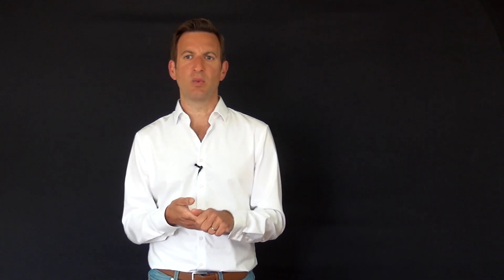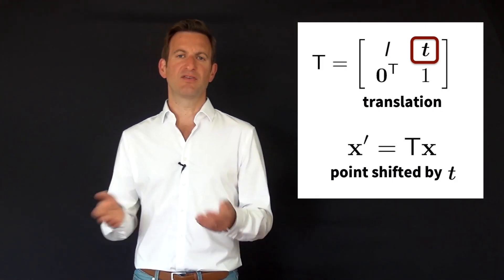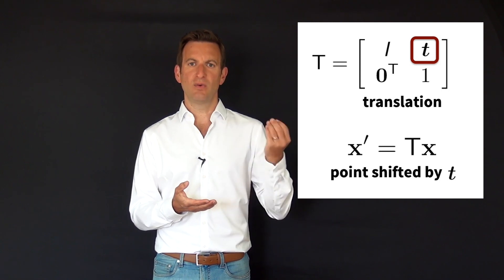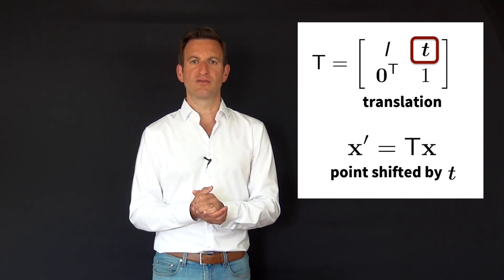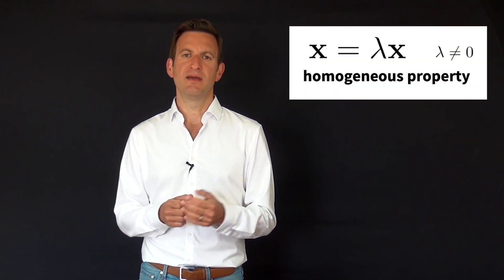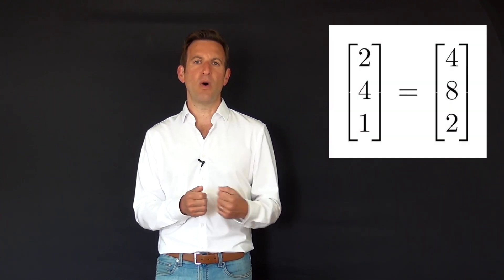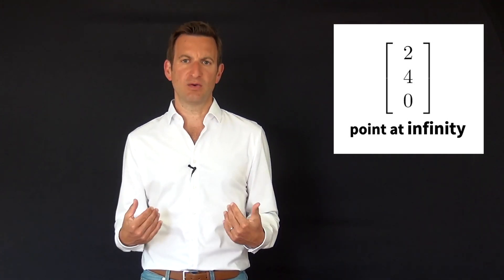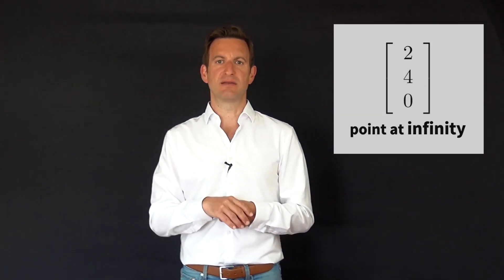Homogeneous Coordinates - 5 Minutes with Cyrill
Homogeneous coordinates explained in 5 minutes